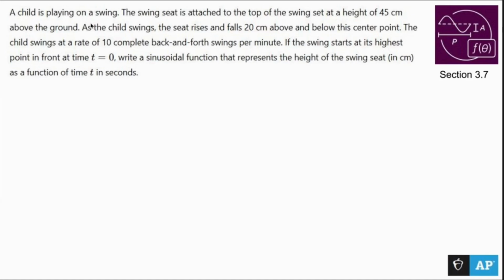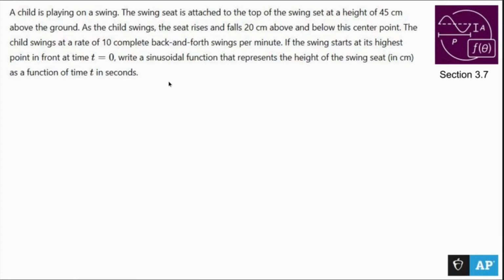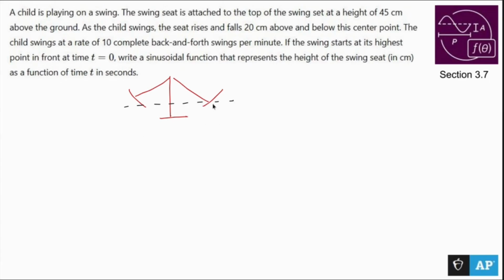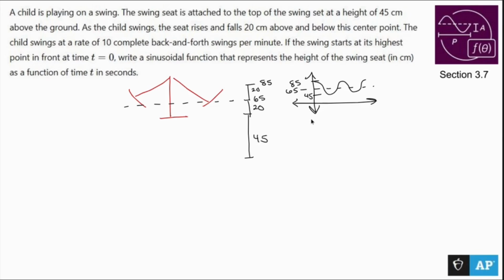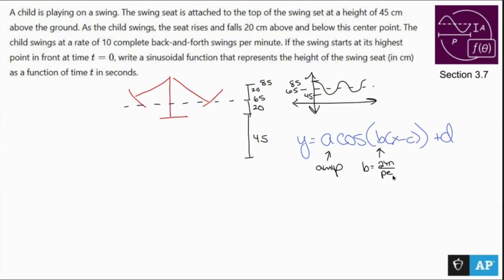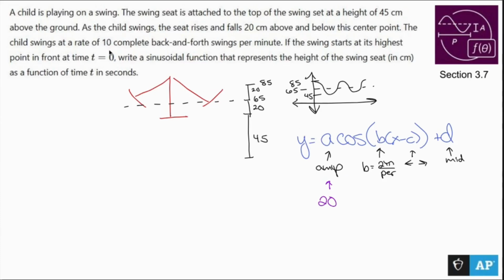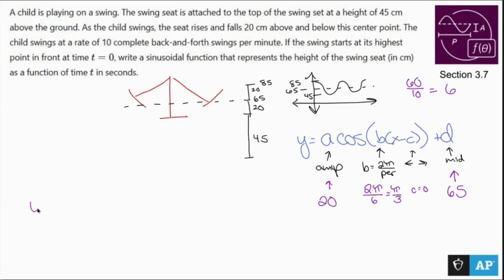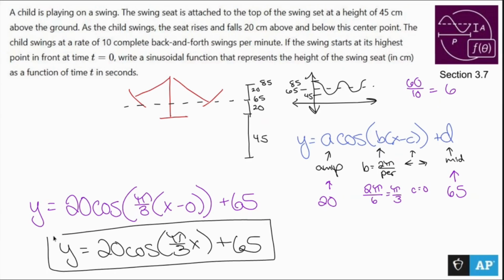AP Precalculus Section 3.7 Example: Writing an Equation for a Sinusoidal Function Word Problem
First, you read the problem carefully to understand what real-world situation is being modeled. The problem usually gives information about a repeating phenomenon, like the height of a tide, the temperature over a day, or the position of a swinging pendulum. You want to identify key features such as:

Maximum and minimum values – the highest and lowest points of the cycle.

Midline – the average value between the maximum and minimum.

Amplitude – the distance from the midline to the maximum (or minimum).

Period – the length of one full cycle, usually given in time units like hours, days, or seconds.

Phase shift – how the cycle is shifted horizontally; this tells you where the function starts relative to a standard sine or cosine curve.

Next, you decide whether to use a sine or cosine function. Cosine is often chosen if the phenomenon starts at a maximum or minimum, while sine is often used if it starts at the midline going upward.

Then, you write a general equation template using words:

Start with the amplitude in front of the sine or cosine.

Adjust the function to include the period by dividing the standard 2π by the period.

Include a horizontal shift if the cycle doesn’t start at the usual point.

Finally, include the midline value as a vertical shift.

Lastly, you check your words against the situation to make sure everything makes sense:

Does the function reach the correct maximum and minimum values?

Does it complete one cycle in the given period?

Is it shifted to start at the correct time or position?

In short, the example walks you step by step from the story of the problem to the words describing the sine or cosine function, helping you translate a repeating real-world scenario into a sinusoidal model.

1.1 Change in Tandem
1.2 Rates of Change
1.3 Rates of Change in Linear and Quadratic Functions
1.4 Polynomial Functions and Rates of Change
1.5 Polynomial Functions and Complex Zeros
1.6 Polynomial Functions and End Behavior
1.7 Rational Functions and End Behavior
1.8 Rational Functions and Zeros
1.9 Rational Functions and Vertical Asymptotes
1.10 Rational Functions and Holes
1.11 Equivalent Representations of Polynomial and Rational Expressions
1.12 Transformations of Functions
1.13 Function Model Selection and Assumption Articulation
1.14 Function Model Construction and Application
2.1 Change in Arithmetic and Geometric Sequences
2.2 Change in Linear and Exponential Functions
2.3 Exponential Functions
2.4 Exponential Function Manipulation
2.5 Exponential Function Context and Data Modeling
2.6 Competing Function Model Validation
2.7 Composition of Functions
2.8 Inverse Functions
2.9 Logarithmic Expressions
2.10 Inverses of Exponential Functions
2.11 Logarithmic Functions
2.12 Logarithmic Function Manipulation
2.13 Exponential and Logarithmic Equations and Inequalities
2.14 Logarithmic Function Context and Data Modeling
2.15 Semi-log Plots
3.1 Periodic Phenomena
3.2 Sine, Cosine, and Tangent
3.3 Sine and Cosine Function Values
3.4 Sine and Cosine Function Graphs
3.5 Sinusoidal Functions
3.6 Sinusoidal Function Transformations
3.7 Sinusoidal Function Context and Data Modeling
3.8 The Tangent Function
3.9 Inverse Trigonometric Functions
3.10 Trigonometric Equations and Inequalities
3.11 The Secant, Cosecant, and Cotangent Functions
3.12 Equivalent Representations of Trigonometric Functions
3.13 Trigonometry and Polar Coordinates
3.14 Polar Function Graphs
3.15 Rates of Change in Polar Functions

/ nickperich

Nick Perich
Norristown, Pa